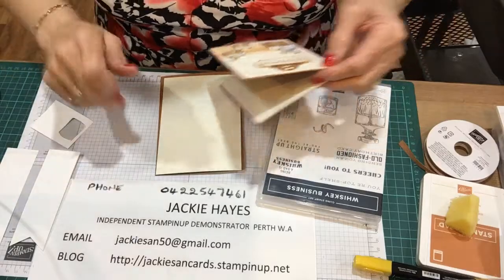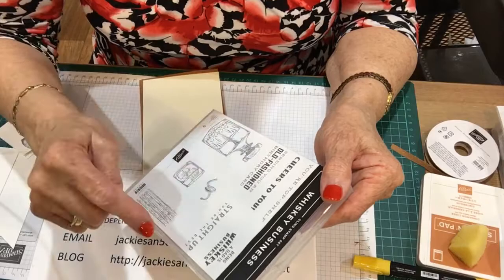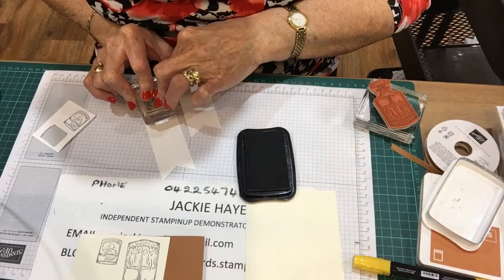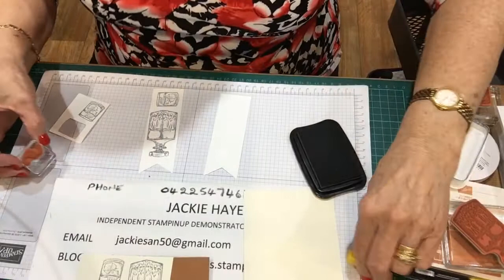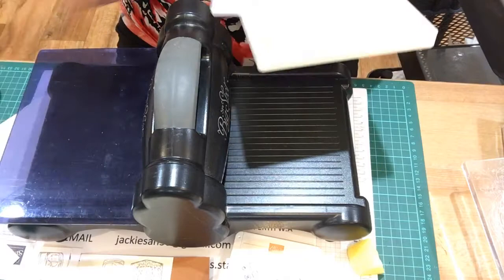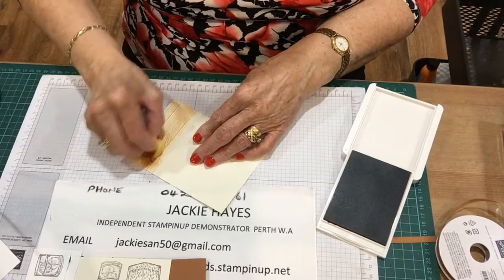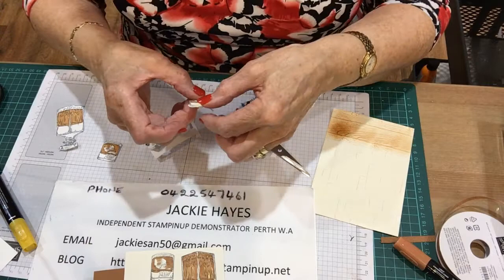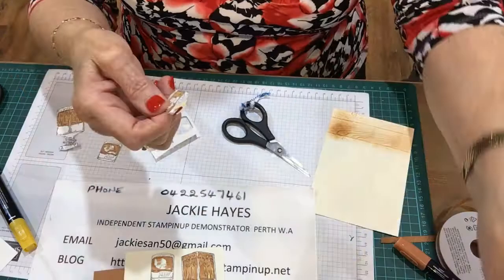Thursday challenge whiskey business